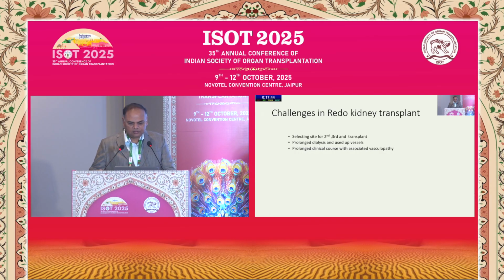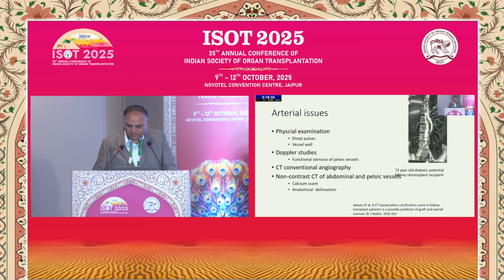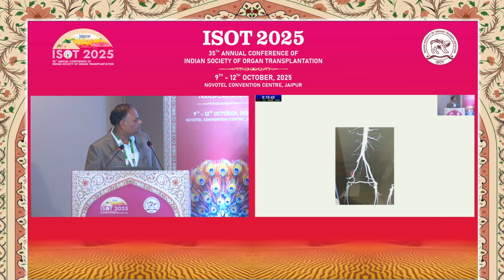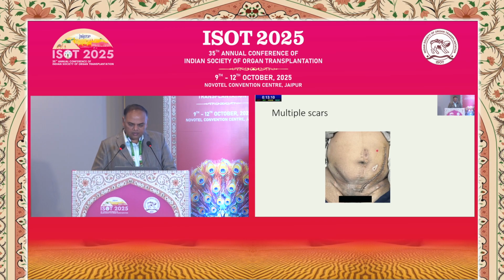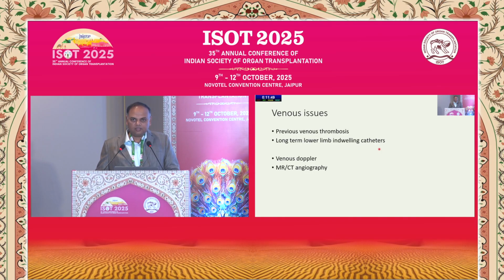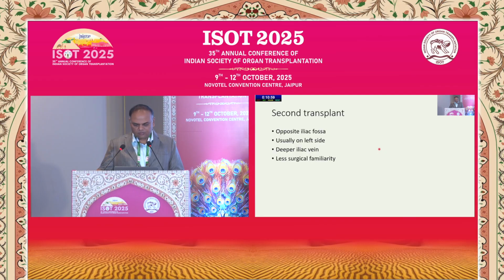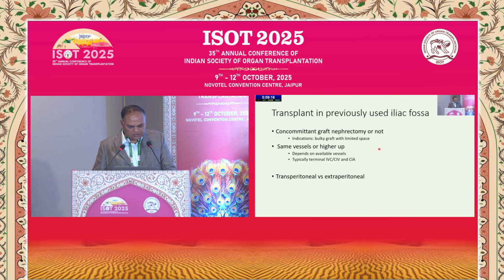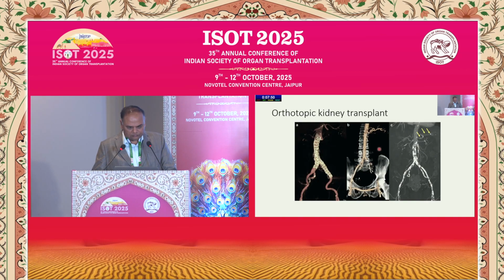ReTransplantation Surgical challenges